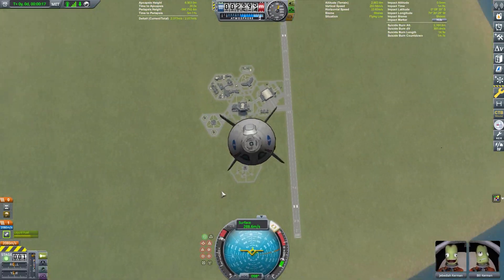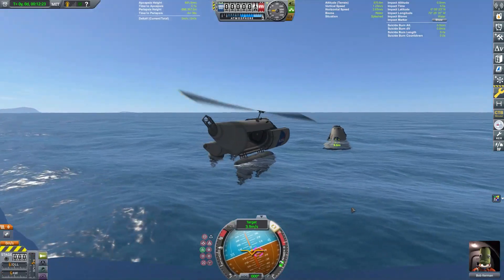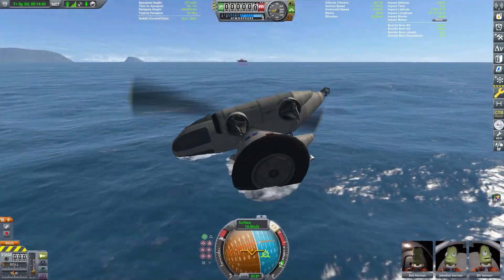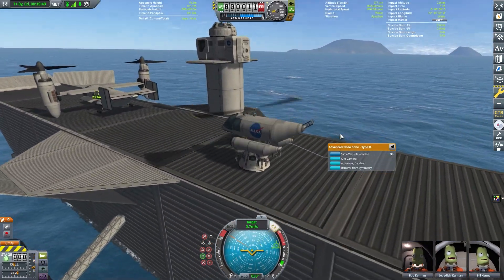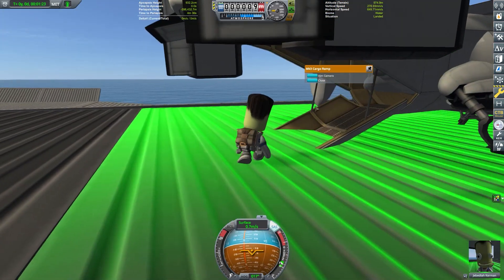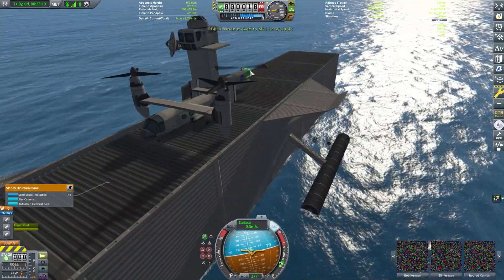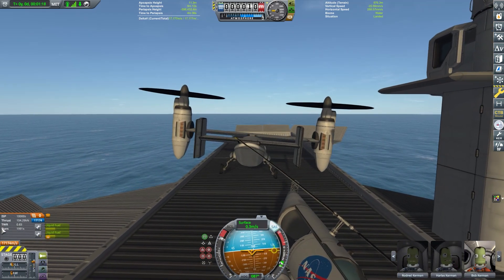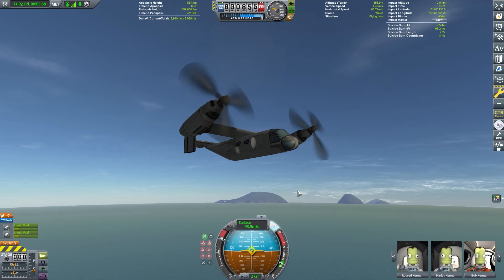Recovery: the "Kerbal" way | KSP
welp; this was too much effort when I Could've just pressed one button

● Song Title: F.O.O.L & Anzo - Memories From The Past [Tasty Release]